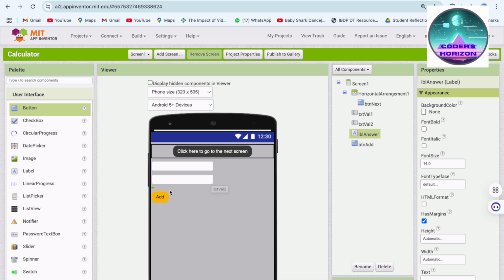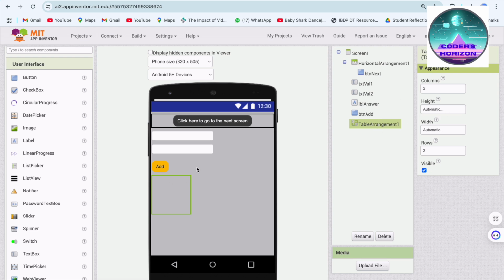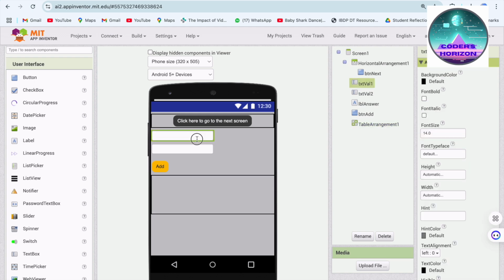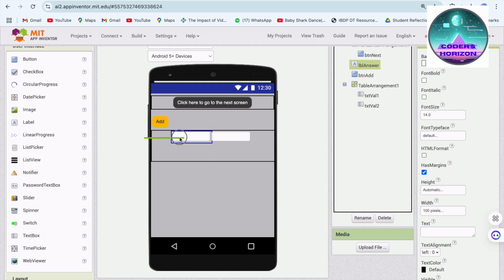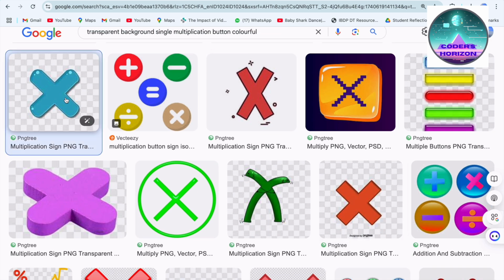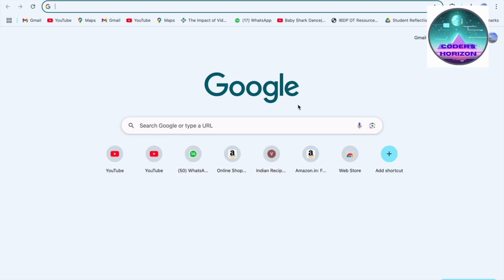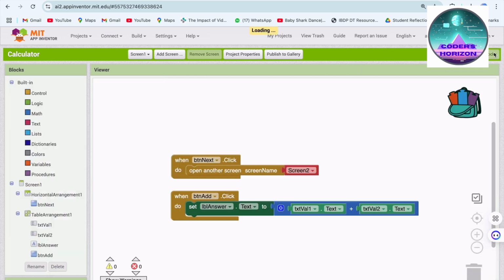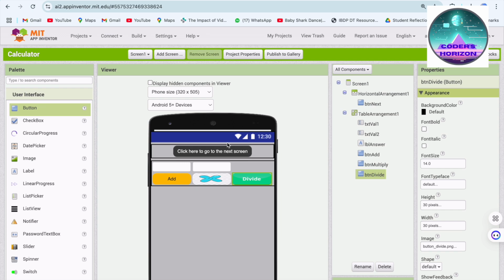MIT App Inventor Tutorial for Beginners | Table Arrangement, Custom Buttons & Math Functions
Description:
Welcome to Coder’s Horizon! 🚀 In this beginner-friendly tutorial, learn the basics of MIT App Inventor, including:
✅ Using Layouts – Learn how to arrange UI elements with Table Arrangement 📊
✅ Creating Custom Buttons – Design unique buttons for better user interaction 🎨🔘
✅ Revising Math Functions – Explore how to use basic math operations in your app ➕➖✖️➗
This video is perfect for middle school and high school students looking to get started with mobile app development. No prior experience needed—just follow along and start building your own apps today!

Content
Introduction
Overview of MIT App Inventor
Table Arrangement Layout
Custom Buttons
Using Math Functions in Apps
Final App Preview